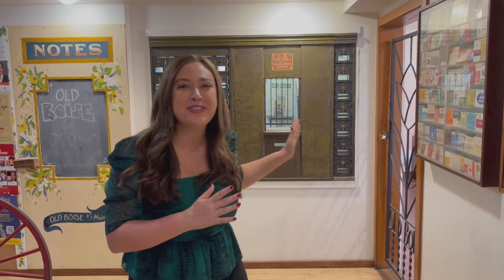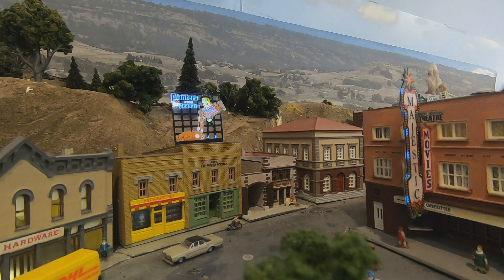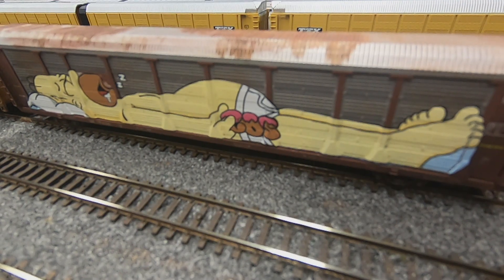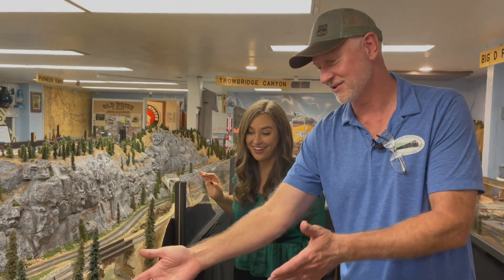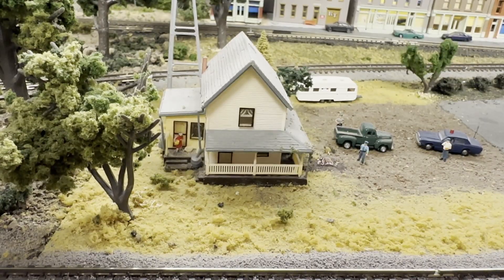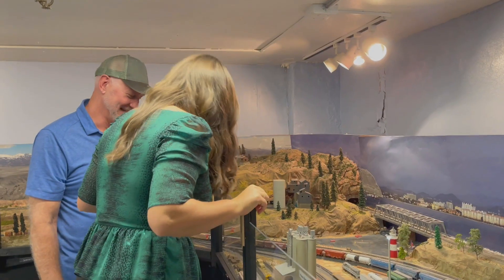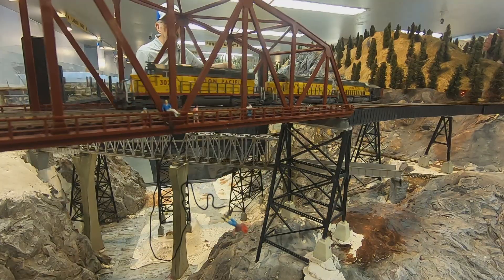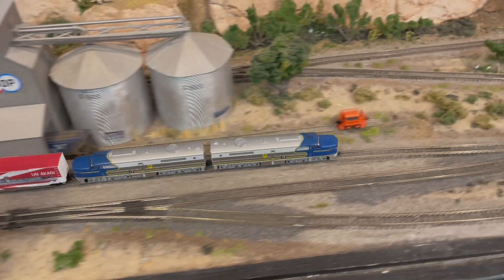A Look Inside The Old Boise Model Railroad Club!!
It's a small scale hobby that will leave you with a big smile on your face! I had the best time touring The Old Boise Model Railroad Club and learning about all of the intricate displays 🚂 Highly recommend checking them out!!